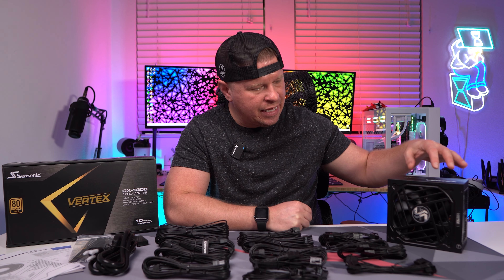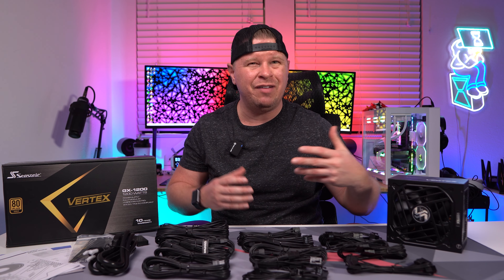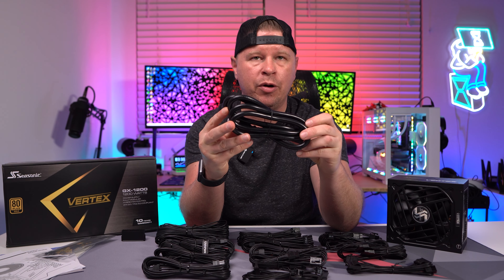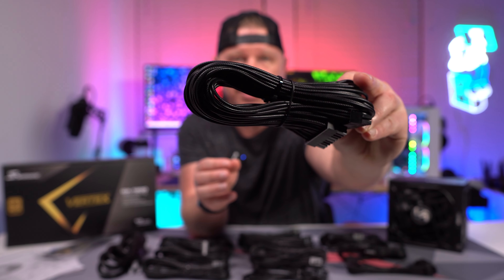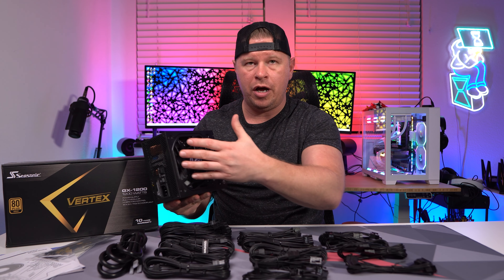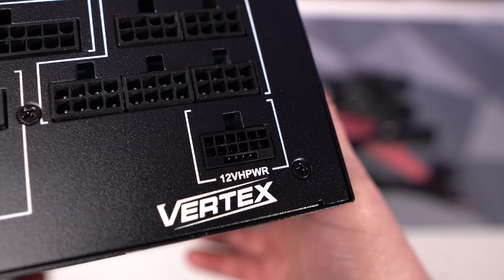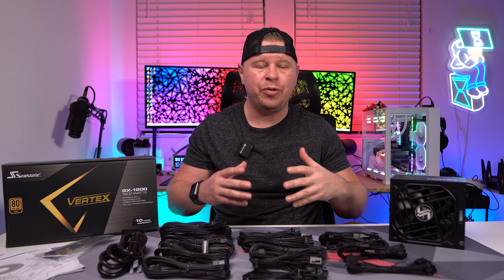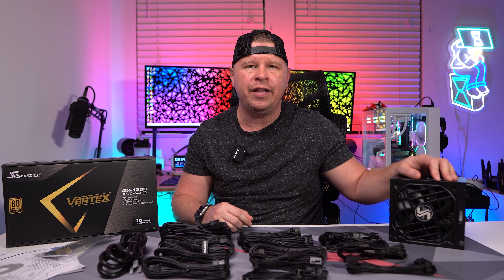Seasonic Vertex GX-1200 Power Supply